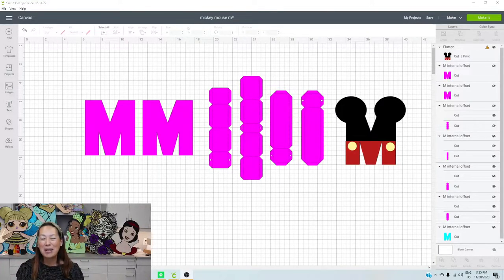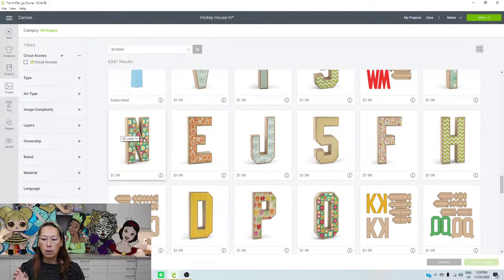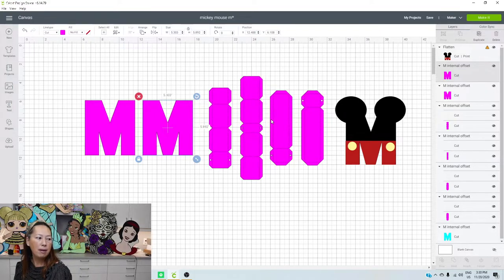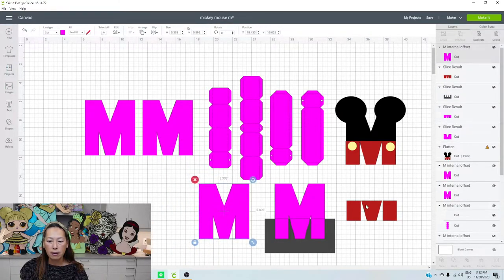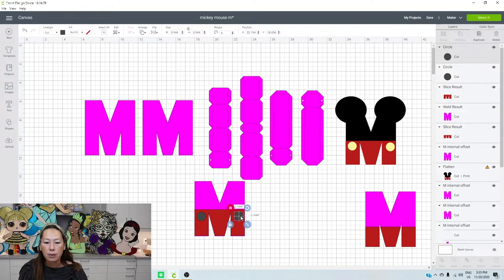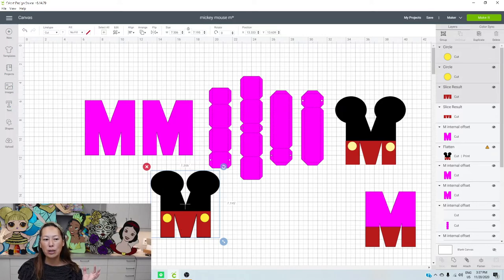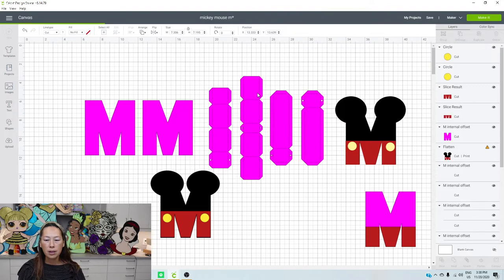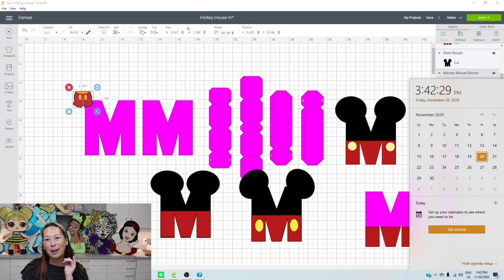DIY 3D Letter SVG File and How to Decorate as Mickey Mouse - Cricut Design Space Tutorial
Hello and welcome to a new video from The Useless Crafter! This time I will show you how to decorate your 3d letter with a character theme - in this case Mickey Mouse.